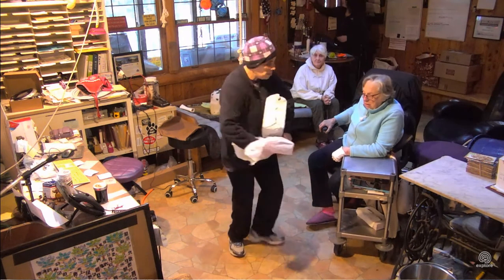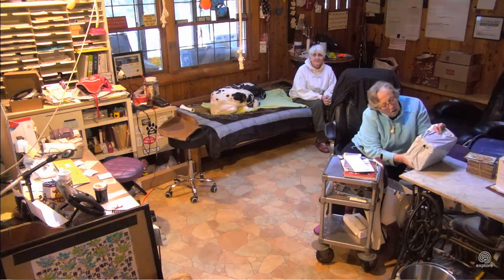SDP Mail Call 10 17 17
Megan K. Head Service Dog Trainer with Trainer Talk :) Mail Call with Carlene W. & Pam P.